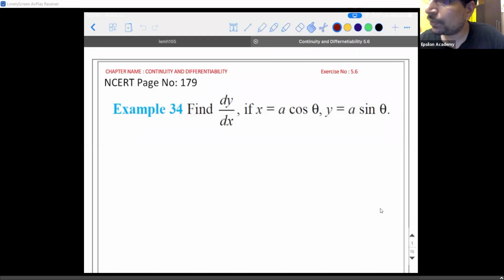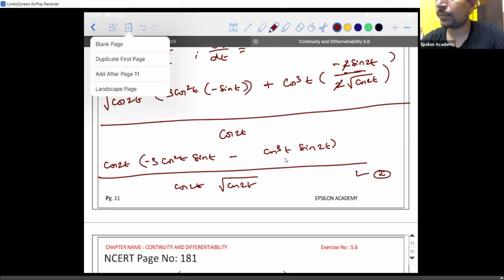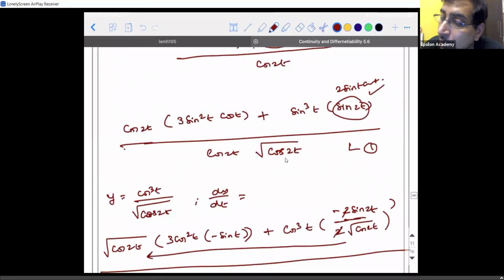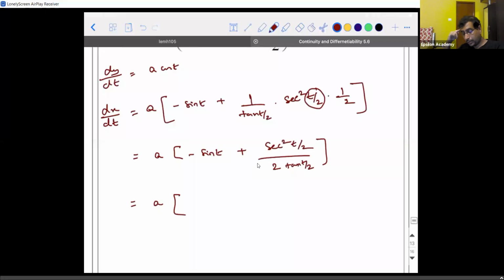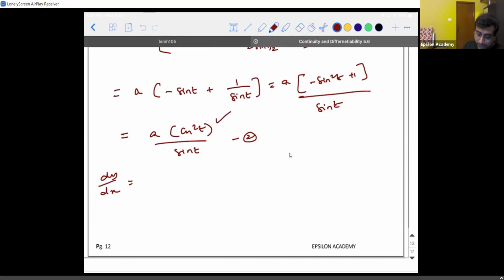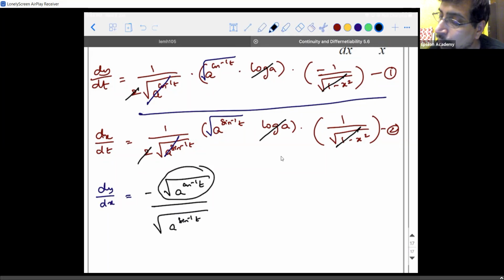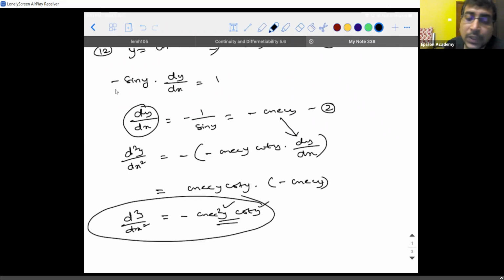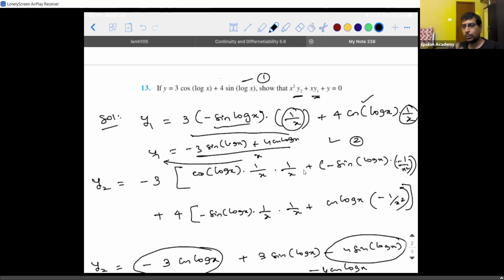XII Math 9th June 2021